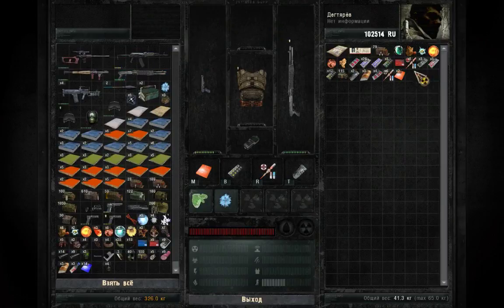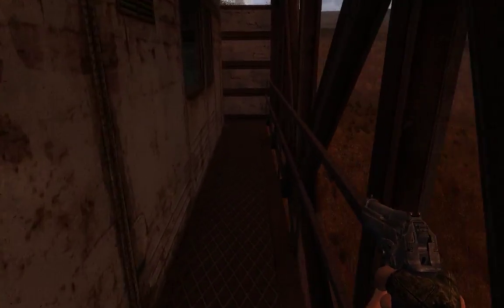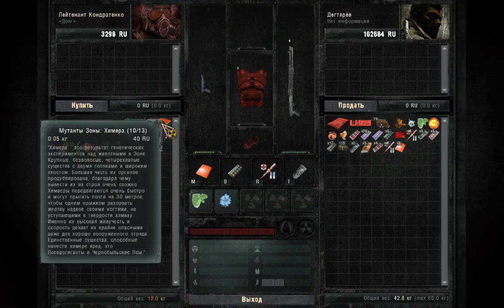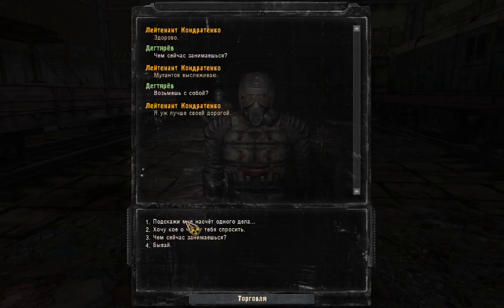Pripyat Business Casual (78). Distribution of wealth.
A semi-casual stroll around Call of Pripyat with Special Edition mod. Partially in the spirit of Zaton Foreplay; partially Noobvision-goggled.

Here's also the old forum thread covering "Zaton Foreplay" although the old image links are broken by now